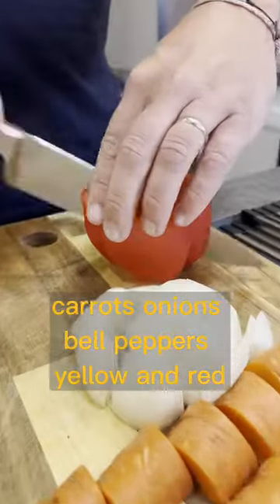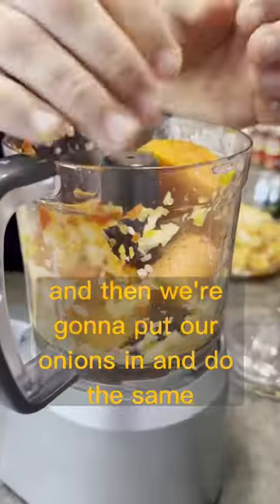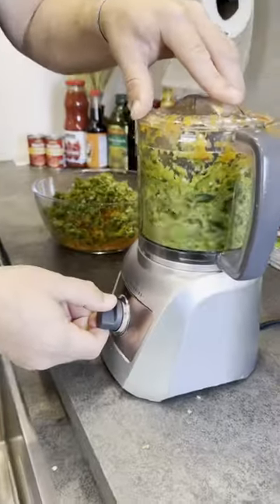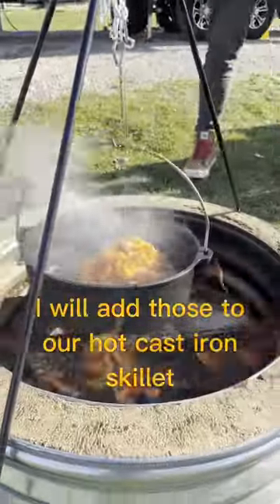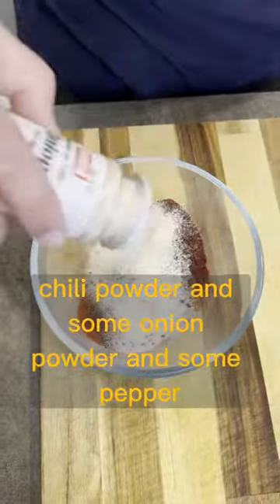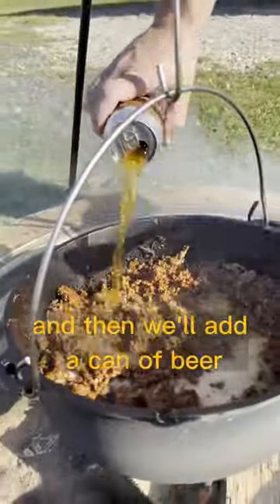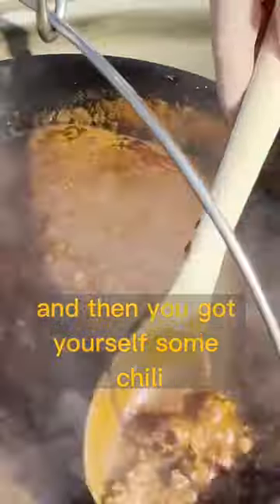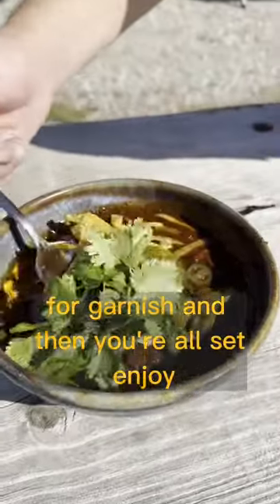You Won't Believe What Goes Into This Campfire Chili Recipe!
In this video, we're going to make one of the most popular dishes while camping: Campfire Chili! This recipe will shock you and it's perfect for a night in the outdoors. Campfire Chili is perhaps the most popular camping dish and it's easy to see why.

This recipe is hearty, rich, smoky, and tastes perfect for a chilly night. Watch this video and see for yourself!

To make the recipe, you'll need:
1 Carrot
1 onion
1 red bell pepper
1 yellow red pepper
2 or 3 cloves of garlic
1 poblano pepper
1 Cubanelle Pepper
1 Jalapeño pepper
Chili seasoning
2 lbs of ground beef
1 can of beer
1 to 2 tbs Worcestershire sauce
1 to 2 tps hot sauce
1 container of beef stock
2 pieces of dark chocolate
1/3 cup of brown sugar
Piece of Chili

Chili seasoning:
1 tbs Cayenne
1 tbs Garlic powder
1 tbs Coriander
1 tbs Red pepper flakes
1 tbs Cumin
1 tbs Paprika
1 tbs Chili powder
1 tbs Onion powder
1 tbs Pepper powder

For garnish:
Tortilla Strips
Fresh Cilantro
Pickled Jalapeños

Here's how to make it:

Blend the first 4 ingredients in a food processor until they are fine

Then add garlic, poblano pepper, cubanelle pepper, Jalapeños pepper to food processor and blend everything.

Heat cast iron skillet on stove or campfire

Add  the blended ingredients to the hot cast iron skillet.

Let it soften for couple of minutes

Add your ground beef to the cast iron

Add chili seasoning

Add  can of beer, Worcestershire sauce, hot sauce and beef stock

Add brown sugar, the two pieces of dark chocolate and the piece of chili

Mix everything

Let that cook for couple hours till it reduces.

Garnish your dish with tortilla chips, some cilantro and pickled jalapeños.